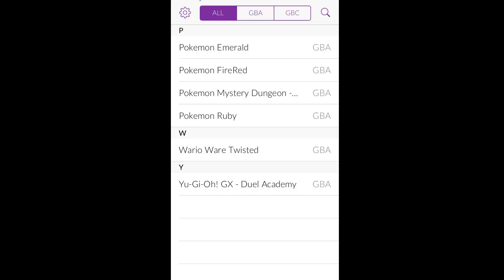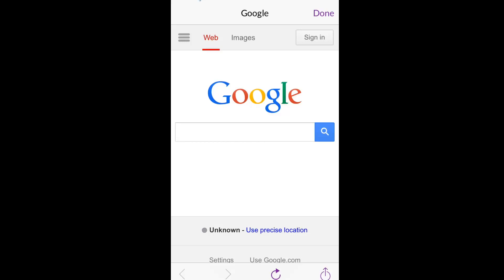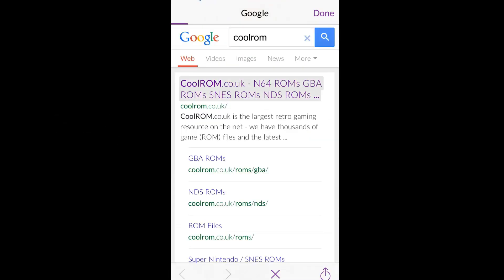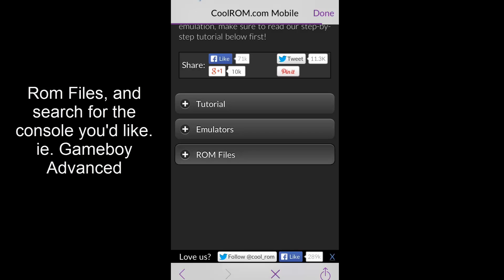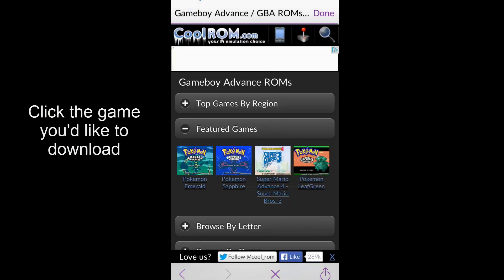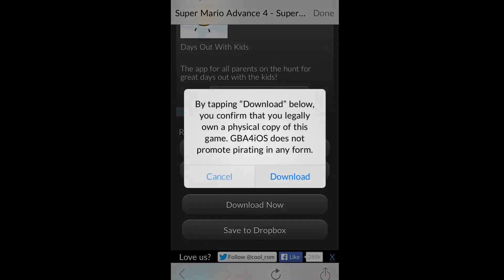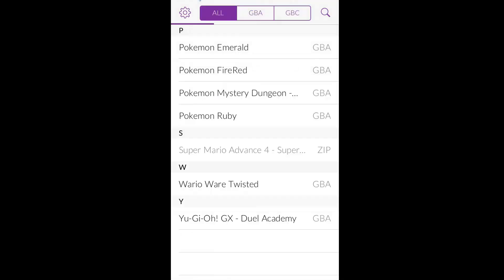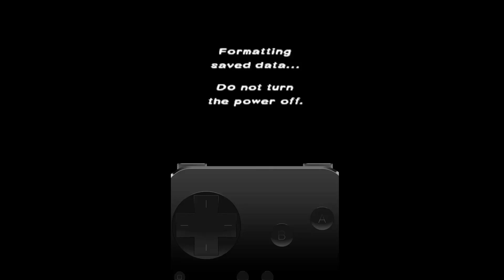How To Install Games on GBA4iOS 2.1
How to install roms on GBA4iOS 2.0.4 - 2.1

GBA4iOS.Angelxwind.net

On GBA4iOS its much more challenging to install the roms for the games you love.

*STEP GUIDES*
Step 1: Click the top right
Step 2: Search for CoolRoms
Step 3: Click the first link
Step 4: Search the Rom files for the game console you'd like
Step 5: Choose the game you'd like to download
Step 7: Play!